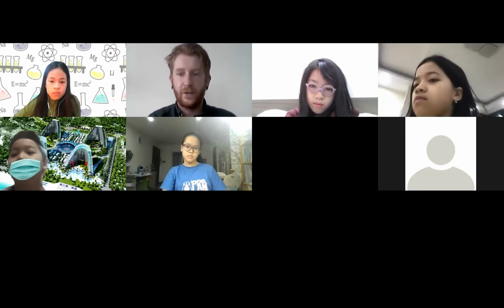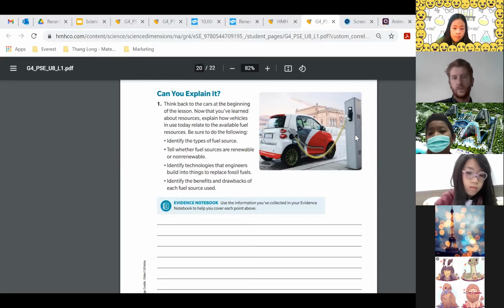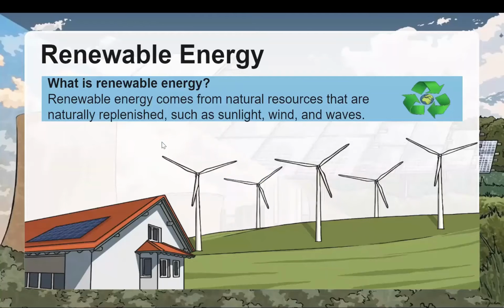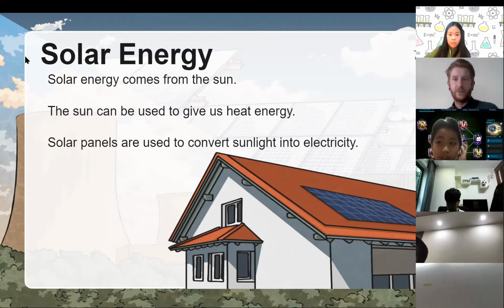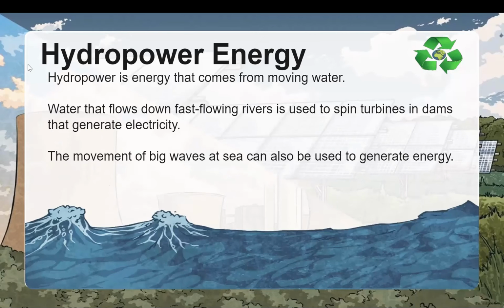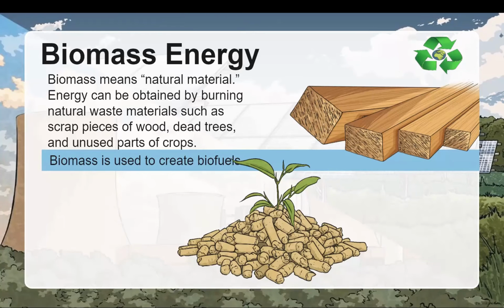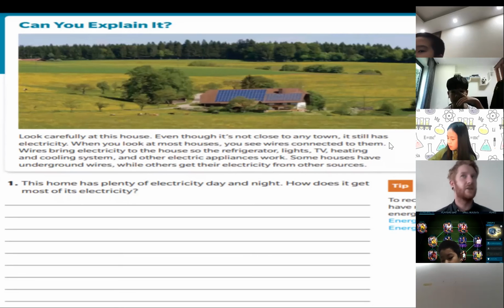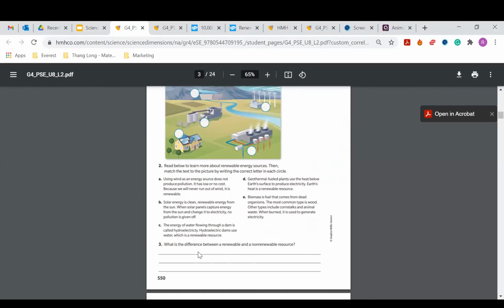5E4 - SCIENCE/ Group 1- 18 FEB 2021